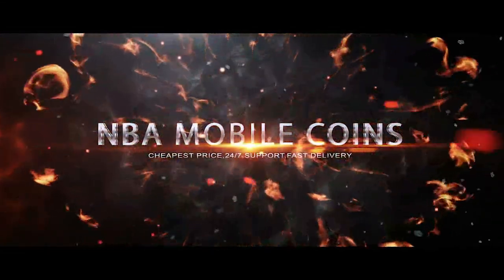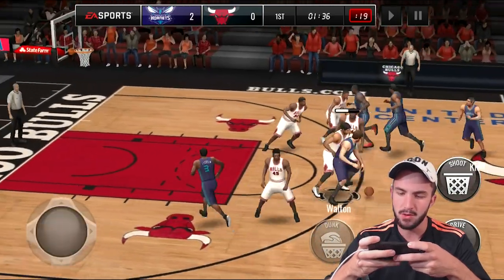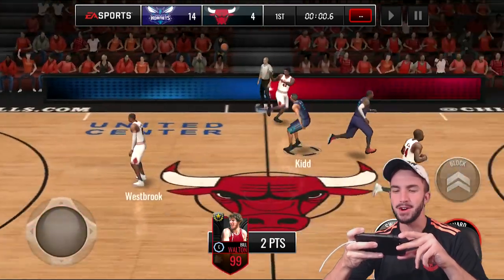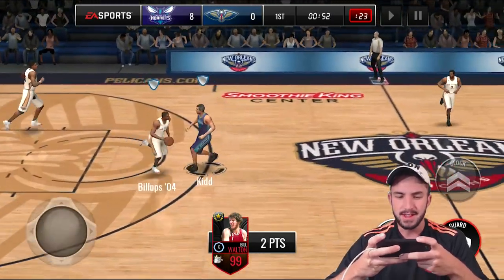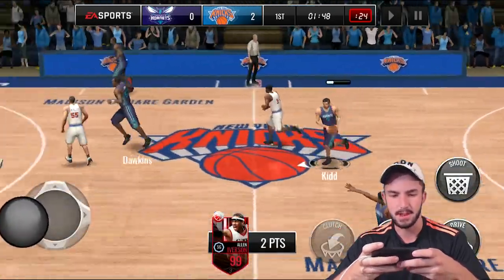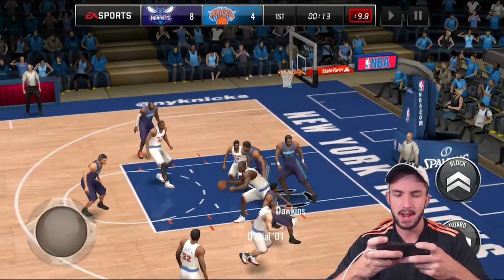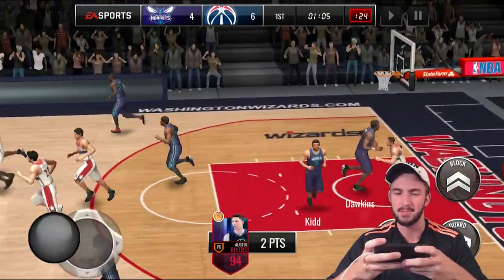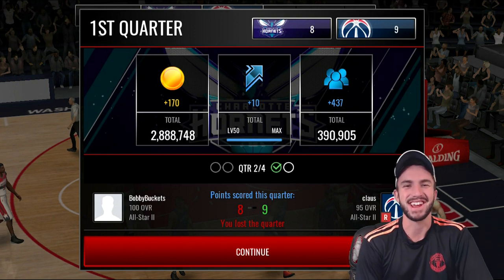99 BILL WALTON BIG MAN BATTLE VS 99 DAWKINS IN NBA LIVE MOBILE!!